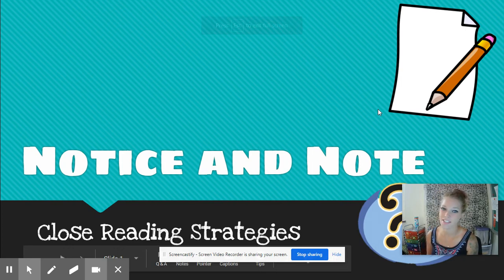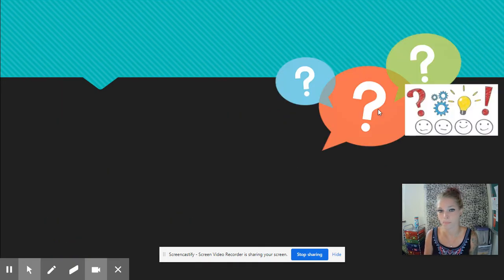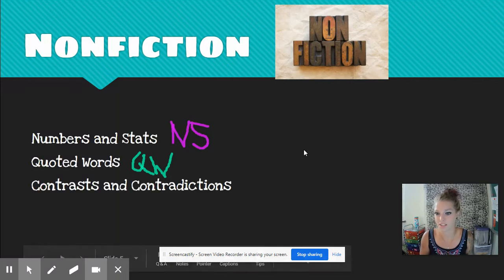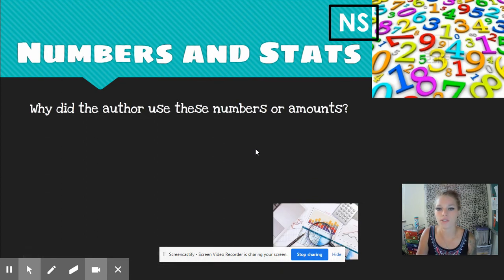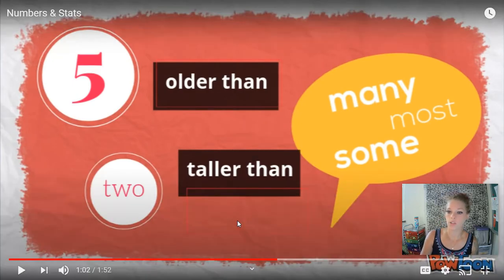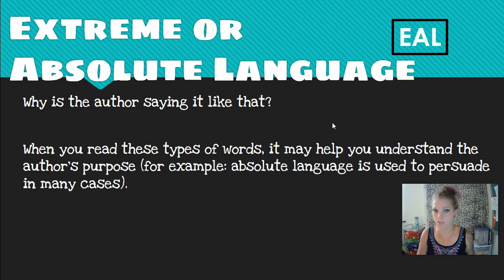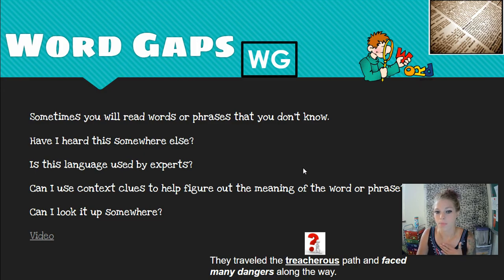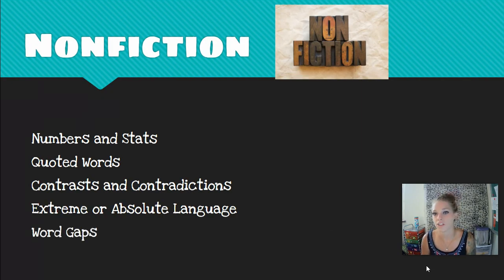Non-fiction Signposts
Numbers & Stats
Quoted Words
Contrast & Contradictions
Extreme and Absolute Language
Word Gaps